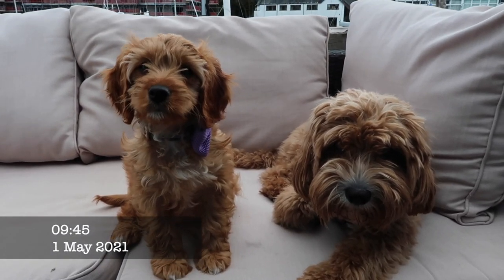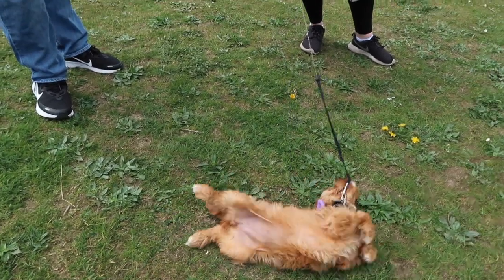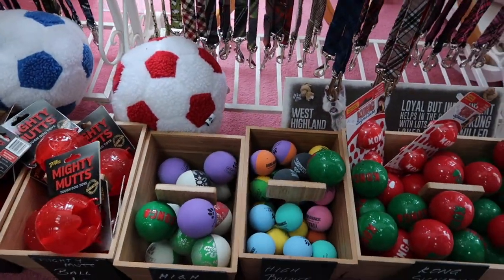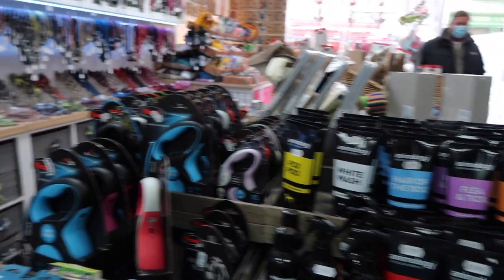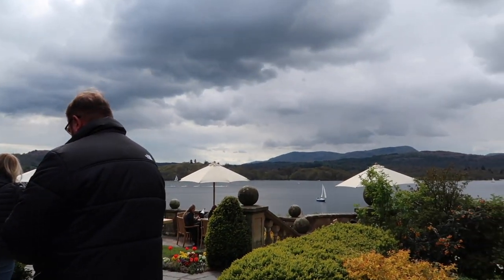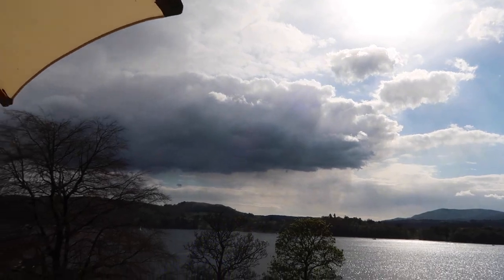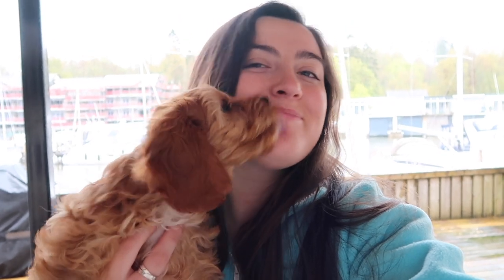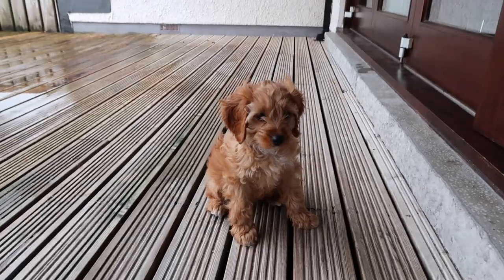Cavapoo Puppy | First harness and Lake District Adventures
Hey everyone, we hope you're all doing well and staying safe!

Join us in this week's video where we buy Sansa's first harness and go for a lovely lunch at Langdale Chase. Our next video is out on Saturday 27th where Sansa meets one of her best friends, Bertie an F1B Cavapoo.